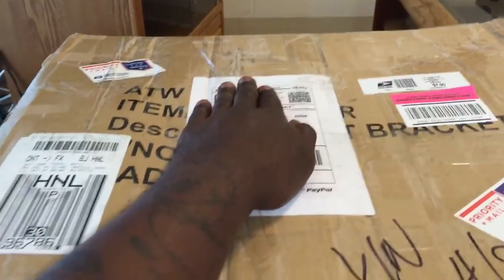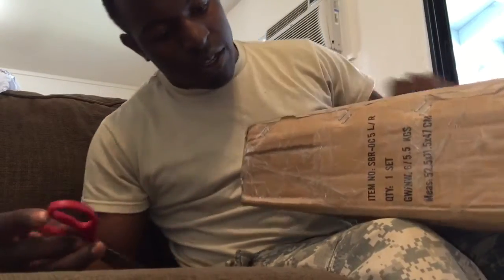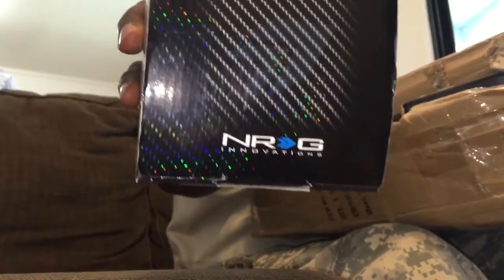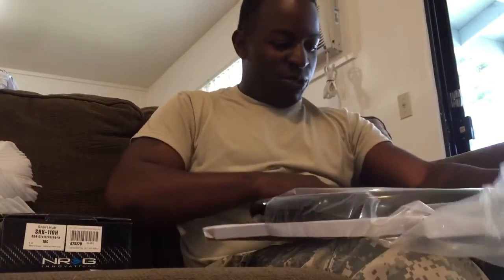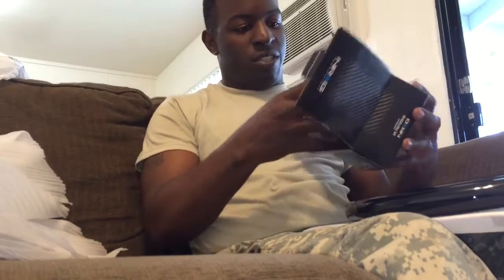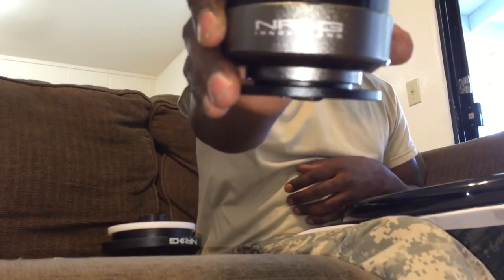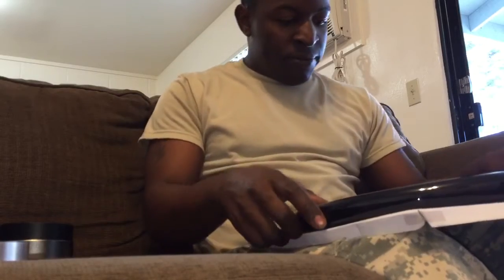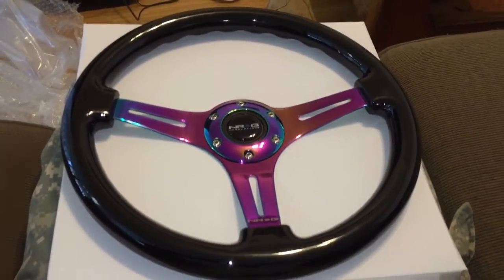JDM Honda Integra B20 VTEC BUILD!!!!! Part 5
Just ordered my new NRG removable steering wheel, short hub and quick release